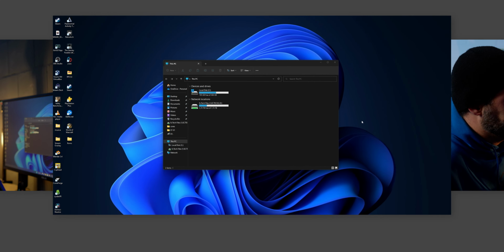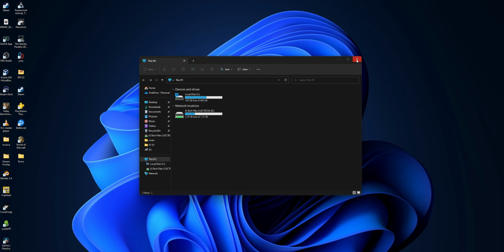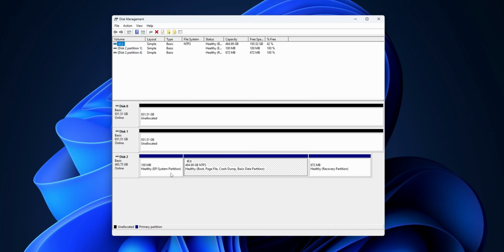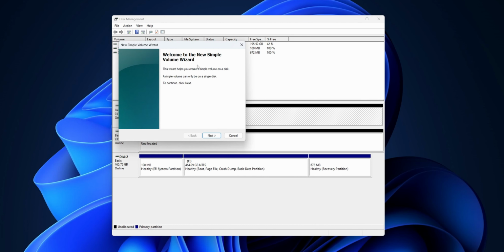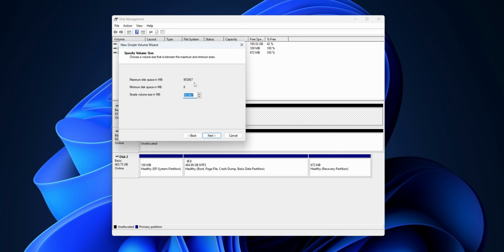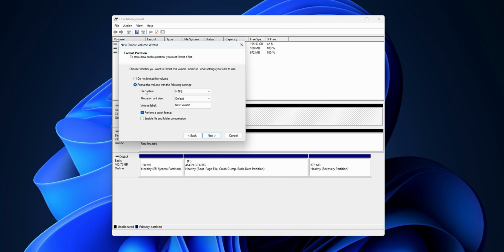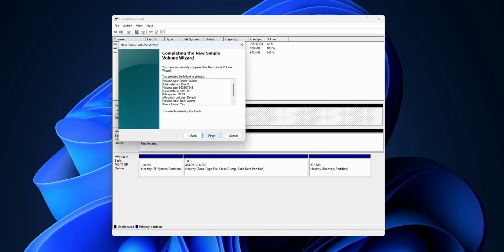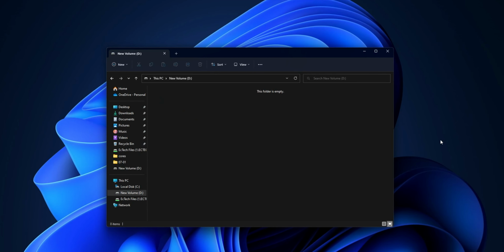FIX SSD or HDD not Showing on Windows File Explorer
How to FIX Drive not Showing on Windows File Explorer, if you just installed a SSD or Hard Drive on your Pc and you cant see it on your file explorer on this video i show you the steps to fix that problem.